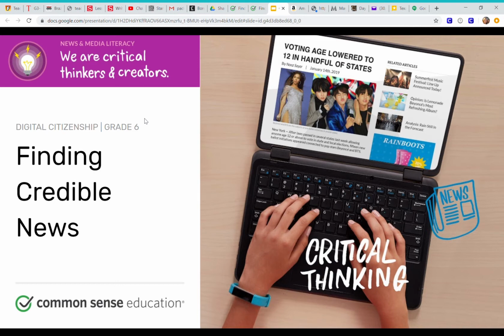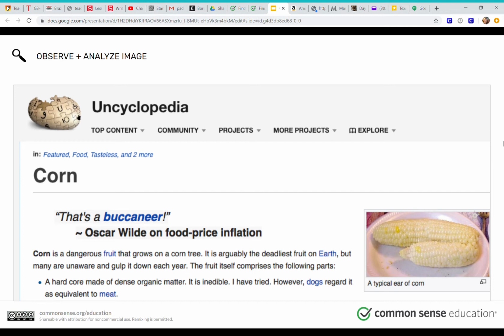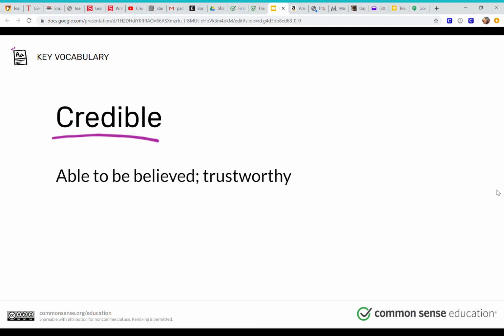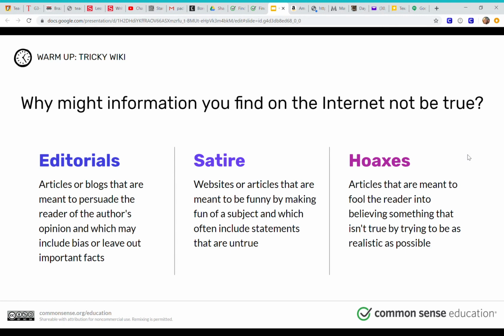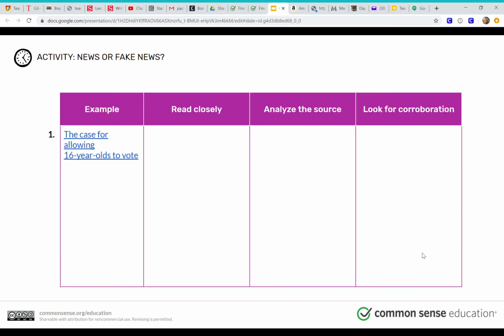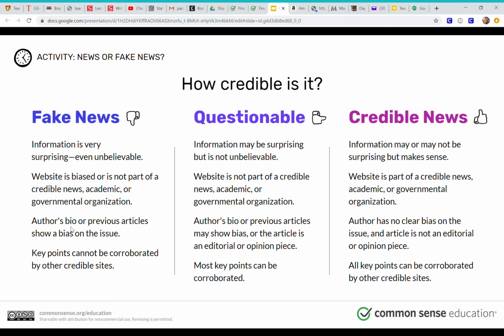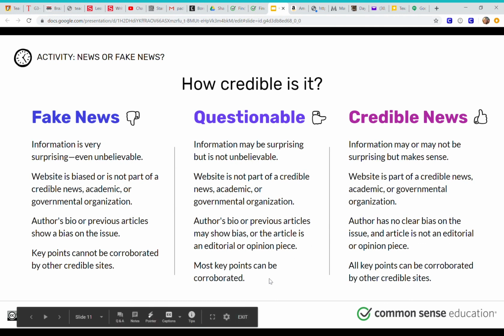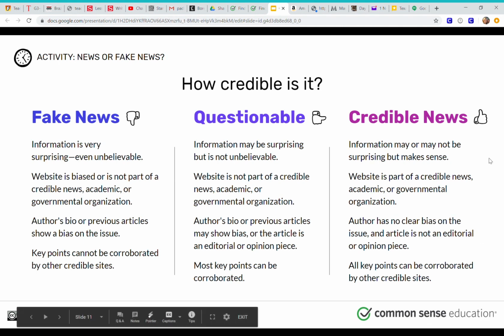Finding Credible News- mini lesson 4.13.20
Today I have a mini lesson about telling the difference between real and fake news sources. All you need to do for today is watch the video and we will work on the activities tomorrow together.
credit to commonsense education for the slides.